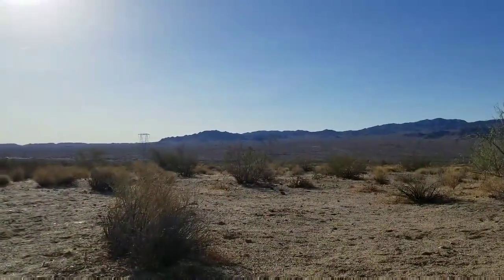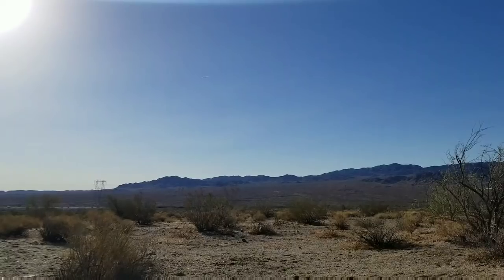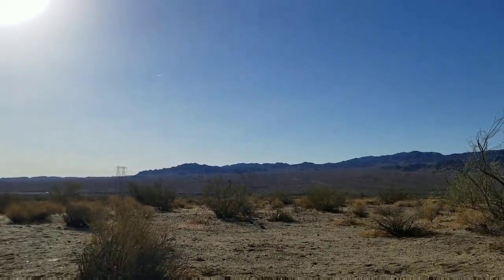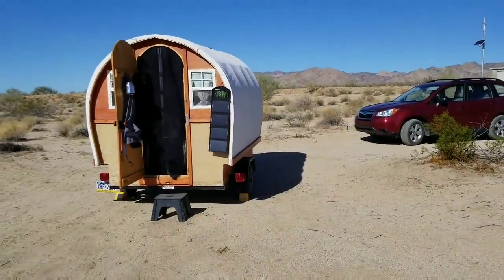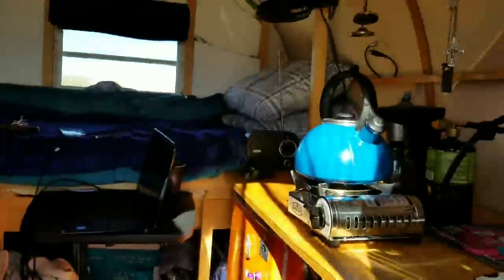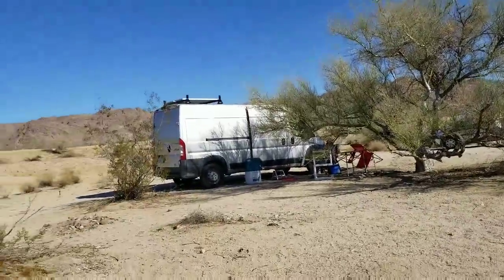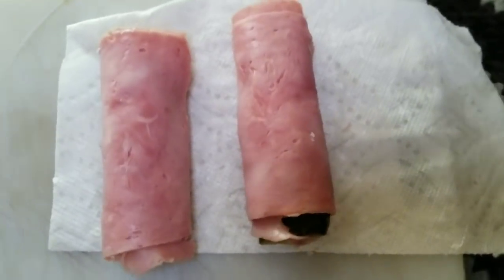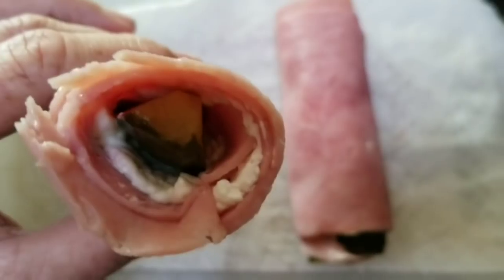Spacex, Blimp, not cancer,